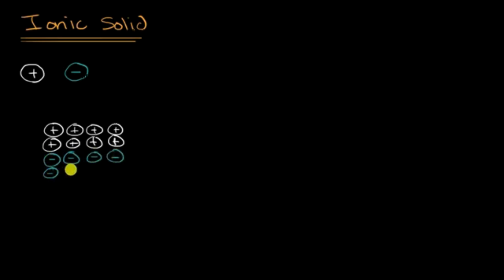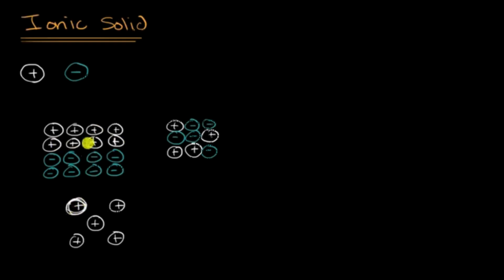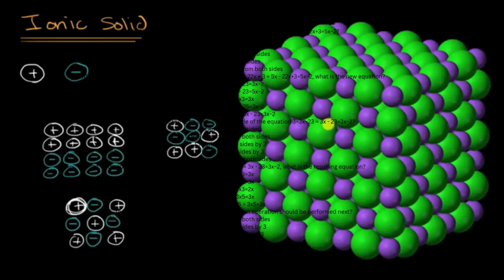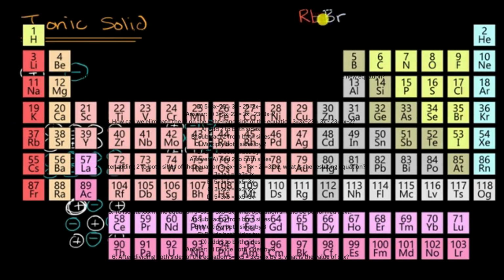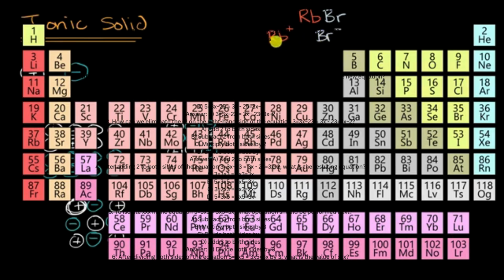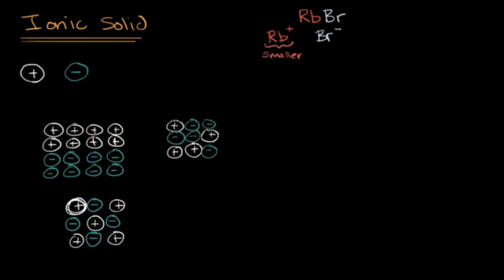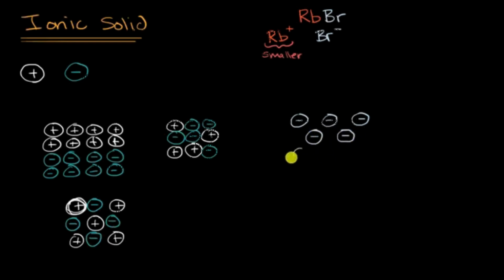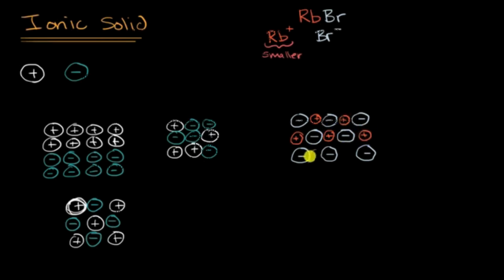Representing ionic solids using particulate models